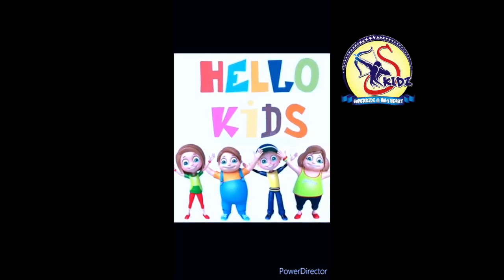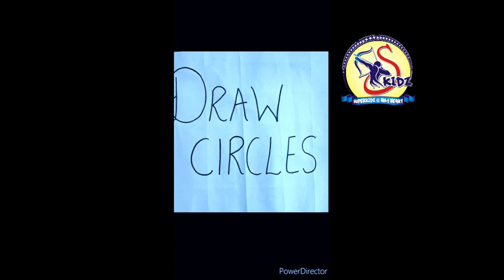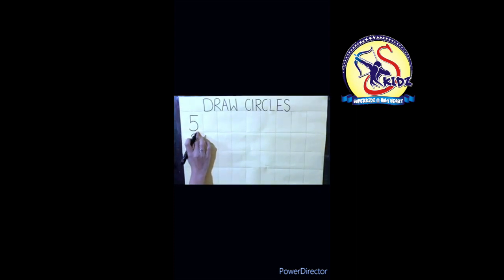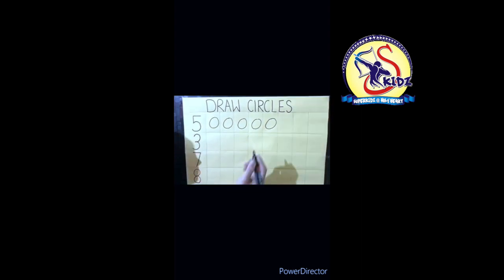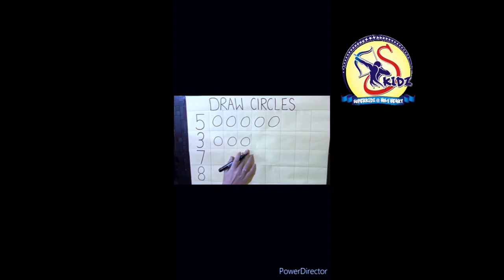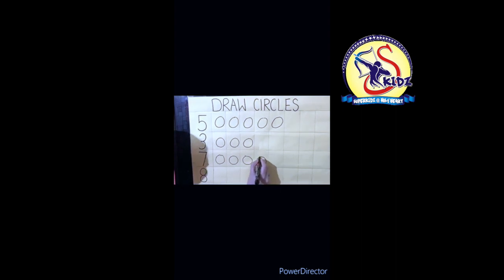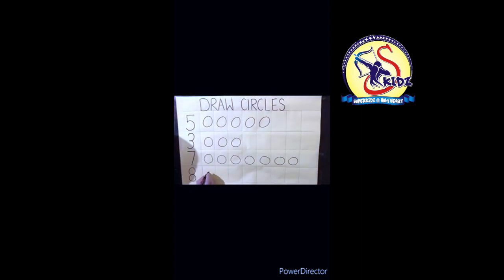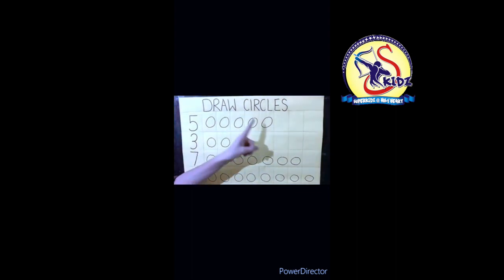Draw Circles|LKG|Superkidz @ Holy Heart School